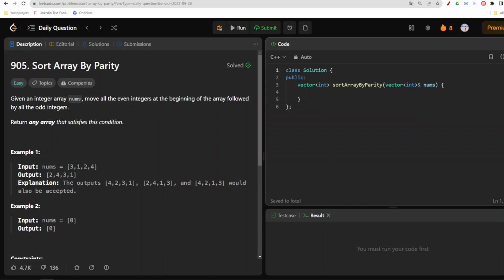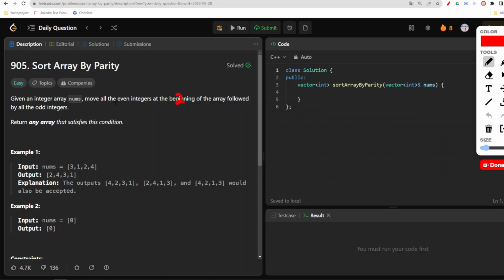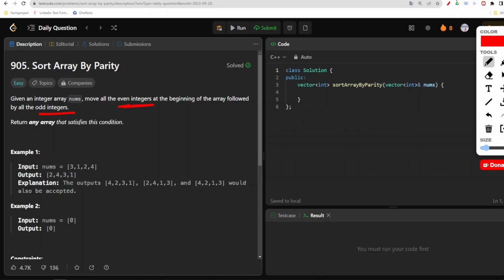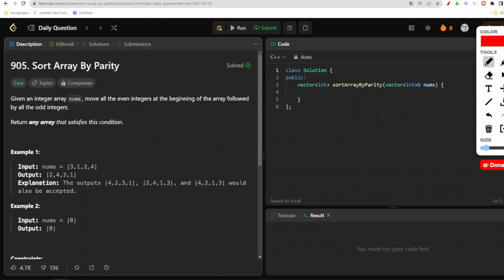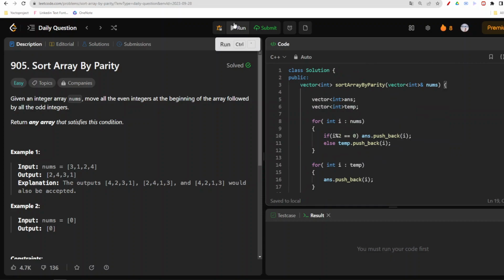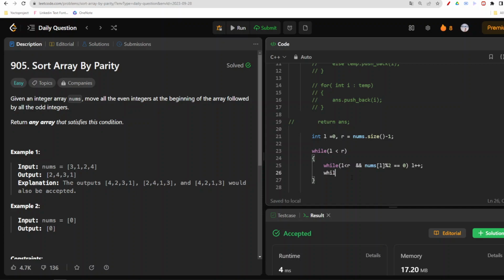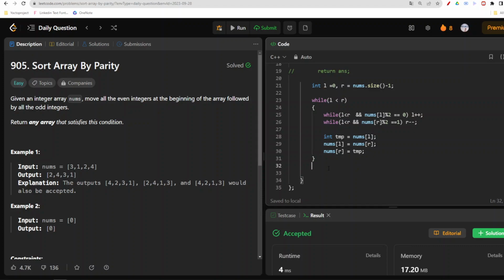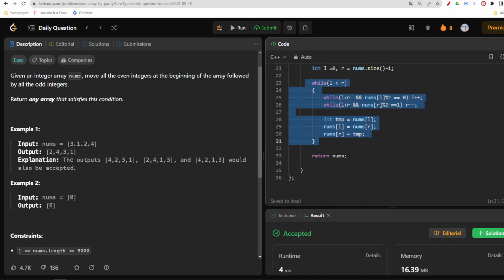Leetcode 905 || Sort Array By Parity || Leetcode Easy || cpp